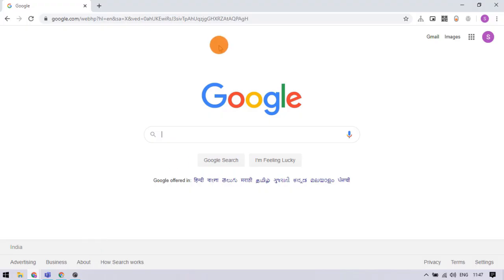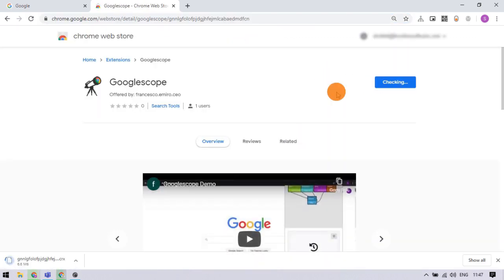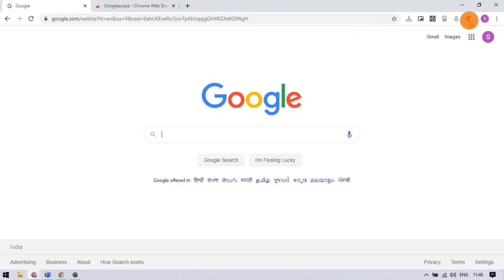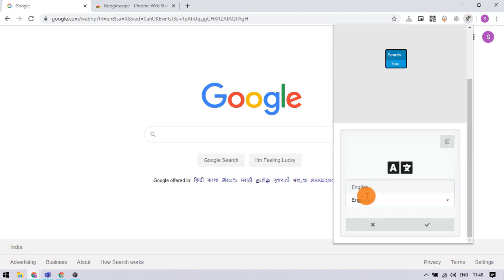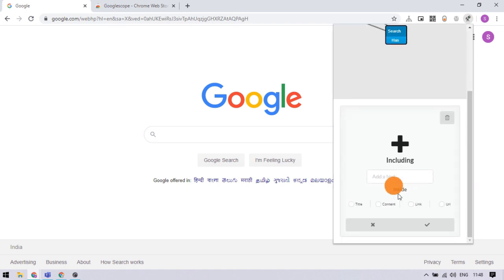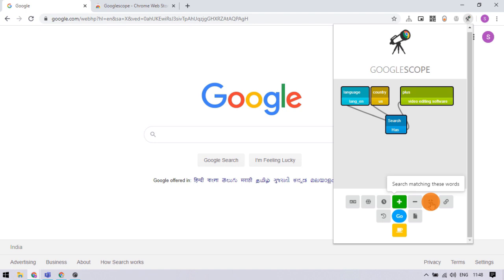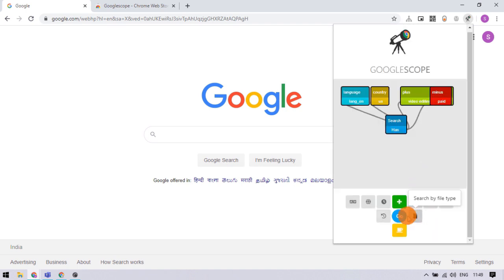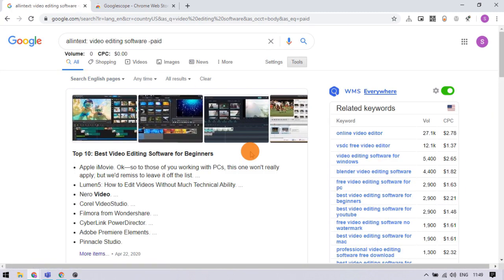How to Do Google Advance Search Easily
For this method, I'm going to use a free chrome extension called Google scope. you can find a link to it in the video description. Follow that link and install this extension. After installing the extension, click on it from the menu bar on any page to do an advanced google search.
The extension represents the search filters visually as nodes. From here, we can select the languages for your search, country, time. and then with his green plus icon, we can enter your search keyboard and select whether it should be in title, content, link, or URL. Similarly, we can add phrases for exact match and exclusion along with file type and last update. After that simply click the go button to perform the search. This returns the results on google with our advanced search preferences.
That’s it guys, This is how you can easily perform an advanced search on Google.